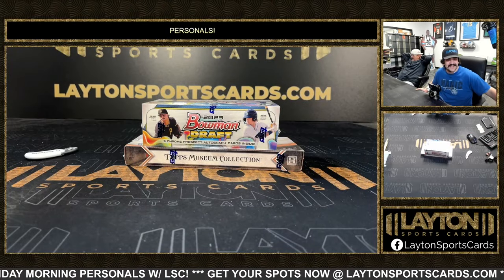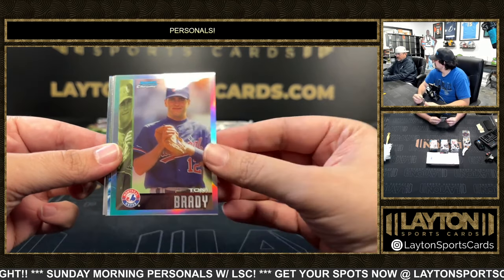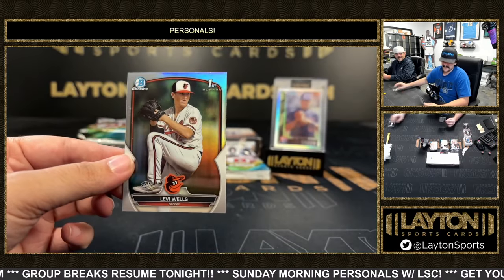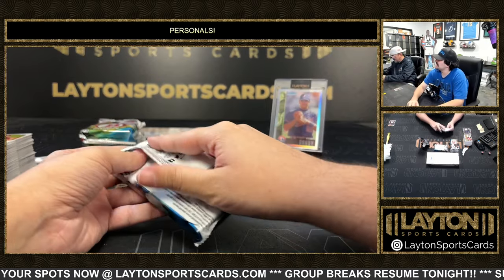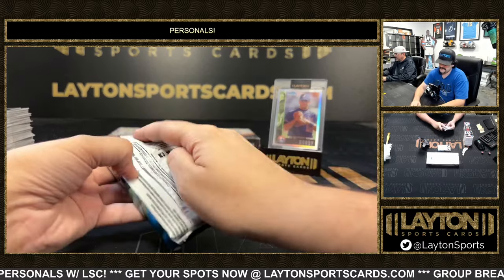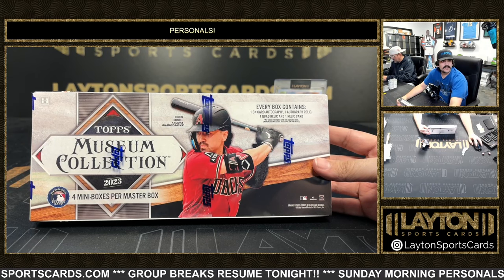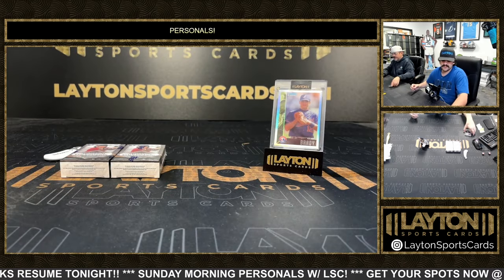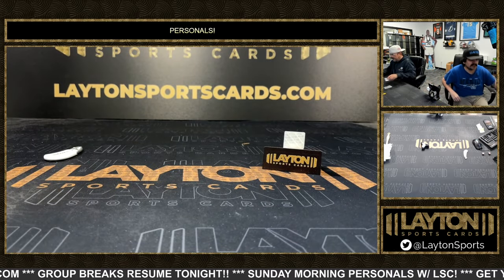BRADY!! 2 Box Baseball Mixer For Peter M